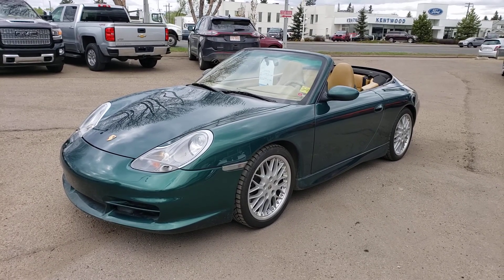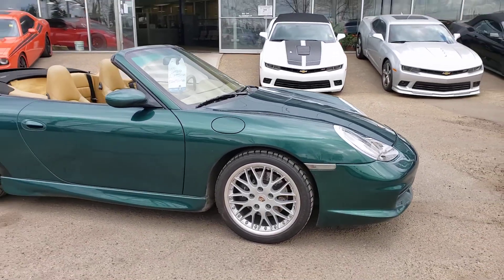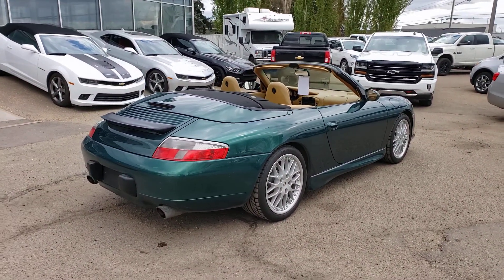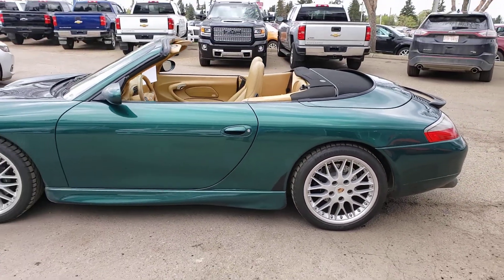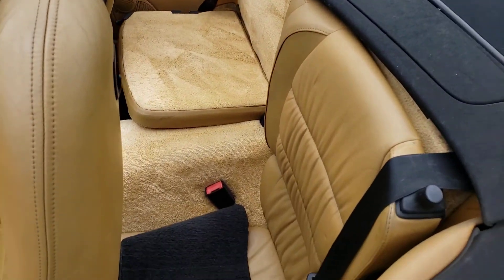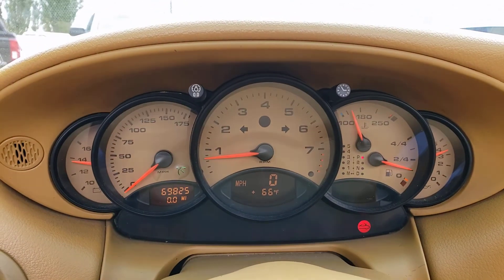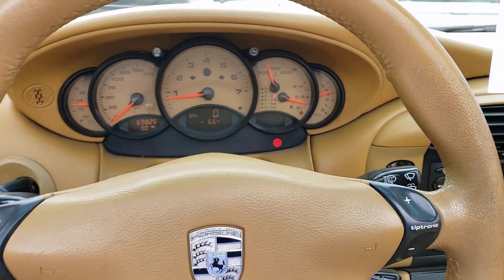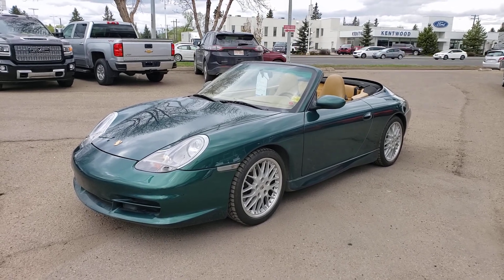2000 Porsche 911 Walkaround u5237